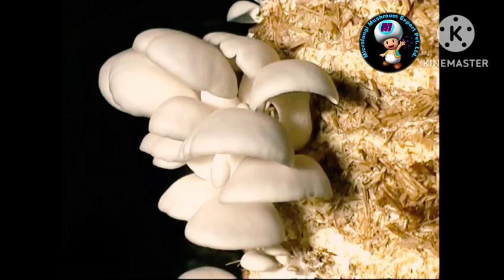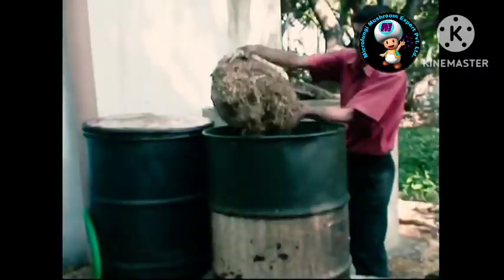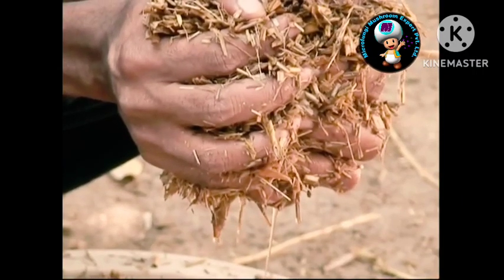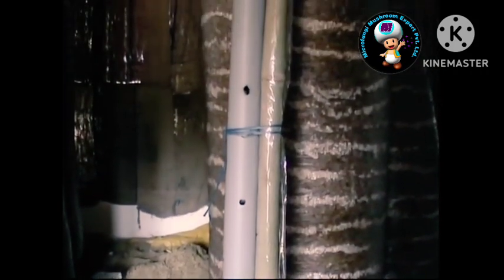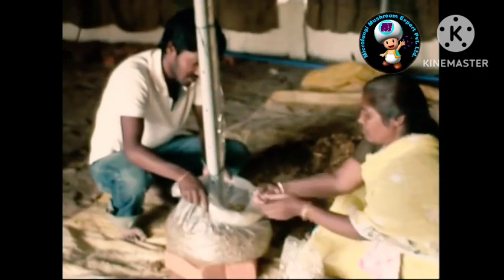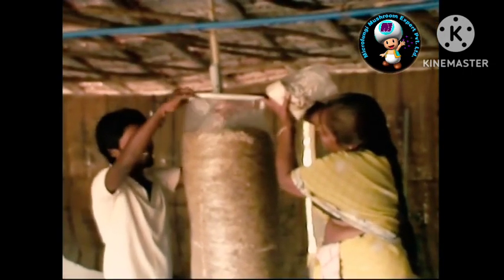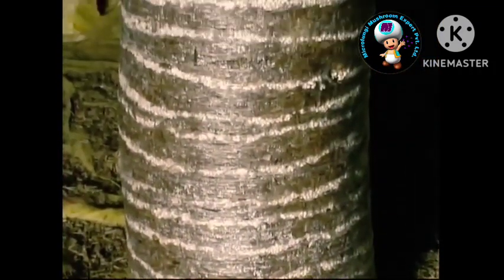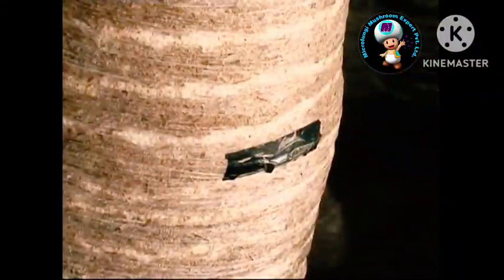Cylinder System Cultivation of Oyster Mushroom 🍄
*Mushroom Cultivation Training*, *Mushroom Spawn (seeds)*, *Mushroom Products*, *Mushroom Turnkey Projects*, *Mushroom Chemical*~ ~*Medicine* ~*Machineries and Equipments*, *Dry and fresh mushroom buyback* #(tc apply) *Oyster Mushroom*, *Milky Mushroom*, *Paddy Straw Mushroom*, *Button Mushroom*, *Shitake Mushroom* and *Ganoderma Mushroom* etc.
*Google Map*

Microfungi Mushroom Expert Pvt. Ltd.